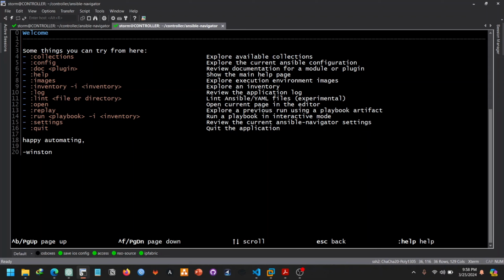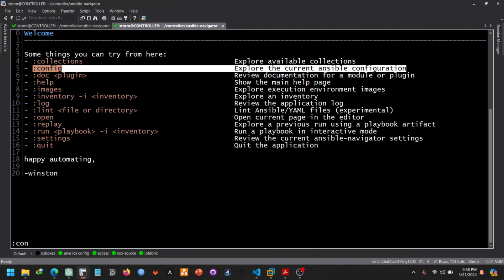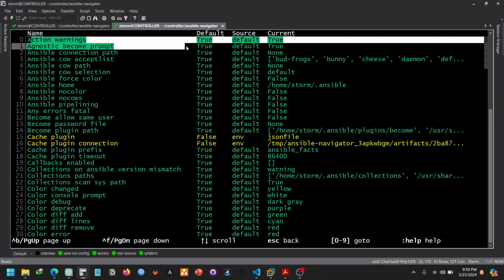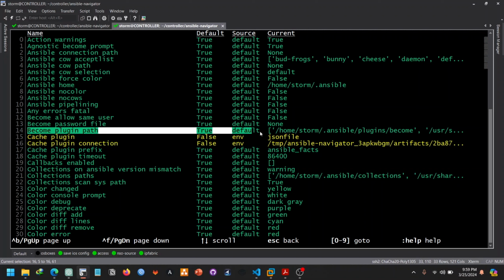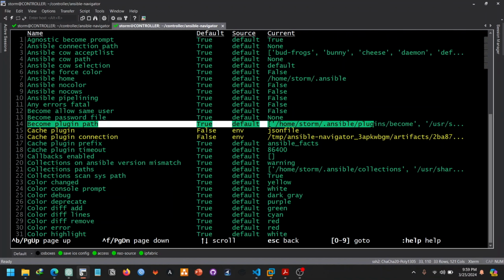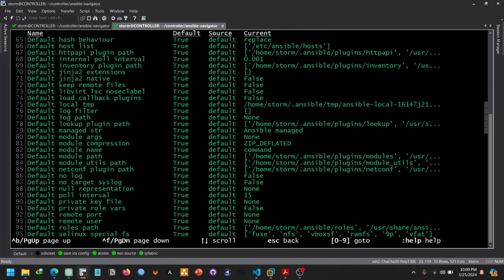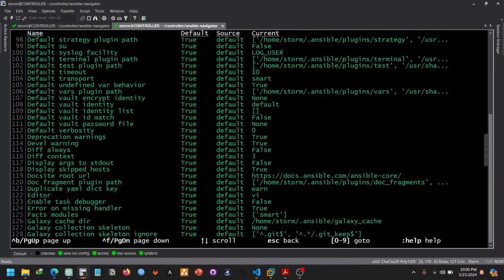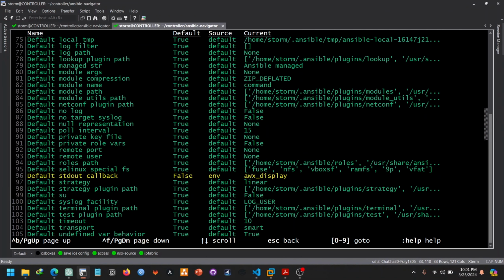Ep16 - Ansible Configs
🛠️ Welcome to Episode 16: "Explore Ansible Configurations in Ansible Navigator"! Delve into the essential configurations of Ansible, learning how to fine-tune your settings through the Ansible Navigator to boost your automation projects' efficiency and effectiveness. 🌟

🔧 What you'll learn:

An in-depth look at Ansible's configuration options available within Ansible Navigator.
How to access, modify, and optimize these configurations to suit your specific project requirements.
Tips and tricks for leveraging advanced configuration features to streamline your automation processes.
Best practices for maintaining an optimal setup that ensures reliability and performance in your deployments.
👨‍💻 This episode is tailored for both newcomers and seasoned Ansible users who wish to gain a deeper understanding of how to manage Ansible configurations effectively using the Navigator tool.

💬 Have questions or tips on Ansible configurations? Join the conversation in the comments below! Your insights help all of us learn and grow in our automation expertise.

Unlock the full potential of your automation tools by mastering Ansible configurations through the Navigator! 📈💻🔧